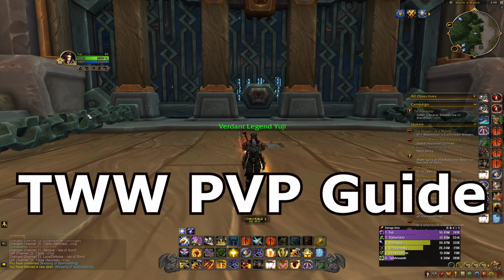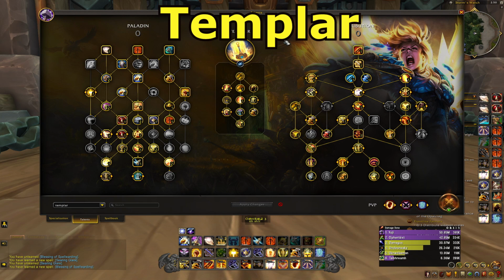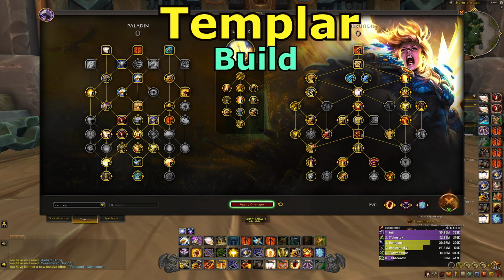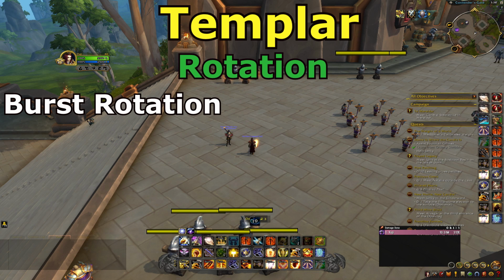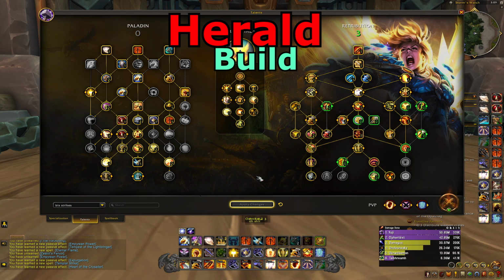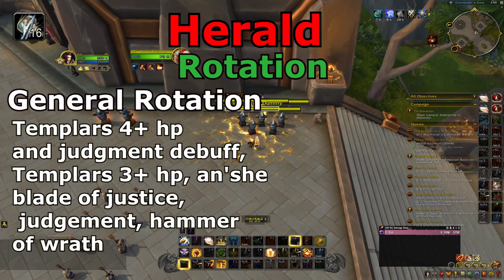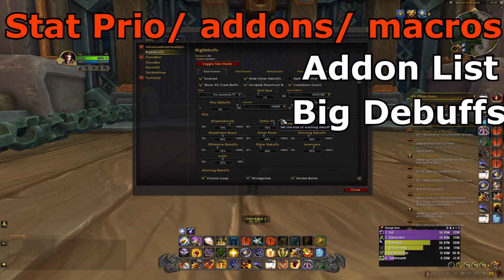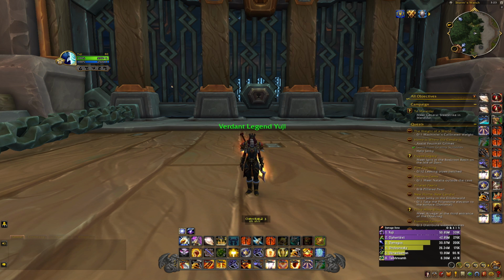TWW Season 1 Ret Paladin PVP Guide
~edit~ Haha So ignore everything about the Templar hero tree, it got giga nerfed by a bug fix and is completely useless now :/ Everything else is accurate though.

Finally finished making this in time for the season. I didn't include a couple things like tier set and embellishment since I haven't really been able to test any of that for myself yet. I'll probably make individual videos on those things once I figure what bis.

Macros
Here's a framesort macro for sac. All you need to do is change the spell name to change the spells. So replace blessing of sacrifice with flash of light for example and it should work. Remember to change it in both the showtooltip part and /cast part though. Then if you want to switch between dps and healer swap dps 1 to healer or reverse it.
showtooltip blessing of sacrifice
FrameSort Mouseover, Target, DPS1
/cast [@Mouseover,help][@Target,help][@none,exists] Blessing of Sacrifice

Some other helpful macros
Bop/ spellwarding macro in 1 button.
/cast [known:blessing of protection] blessing of protection; [known:blessing of spellwarding] blessing of spellwarding

On cursor final reck with on use trinket macro
showtooltip final reckoning
/use Draconic Aspirant's Badge of Ferocity
/cast [@cursor] final reckoning

Macro to cancel bop and use bubble. Since you can't use bubble when on forb "at least until next patch :p" It's pretty handy to have them both in 1 macro. Next patch it'll probably be a good idea to put in into lay on hands.

showtooltip divine shield
/cancelaura blessing of protection
/cast divine shield

Time Stamps
0:00 Intro
0:28 Paladin Talents
1:48 Templar "Sucks now"
5:54 Herald
9:18 Stat prio
9:30 Addons/Macros
10:30 comps
10:57 Outro